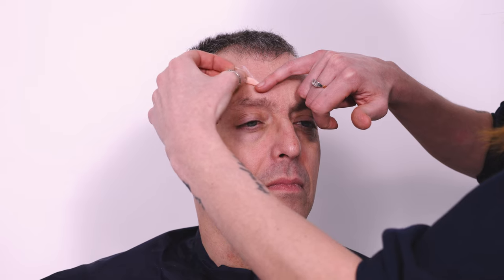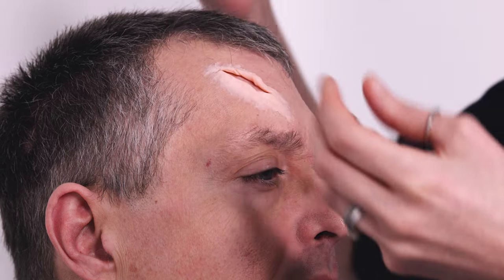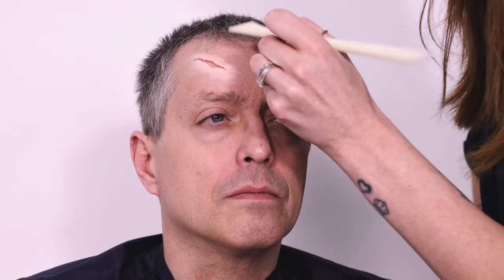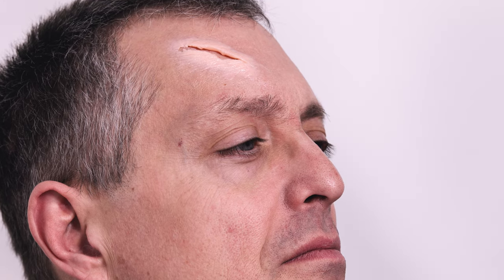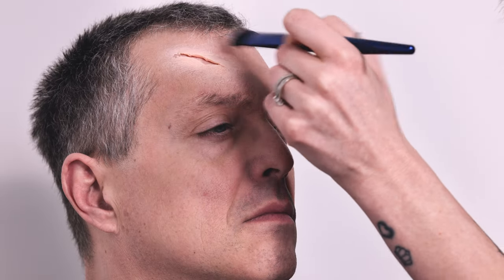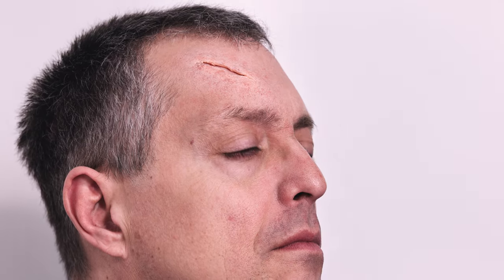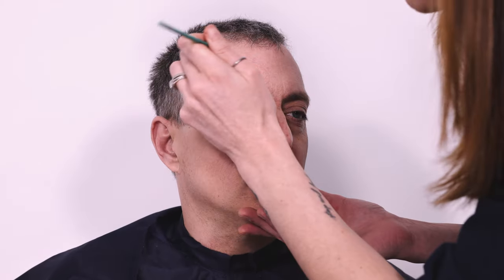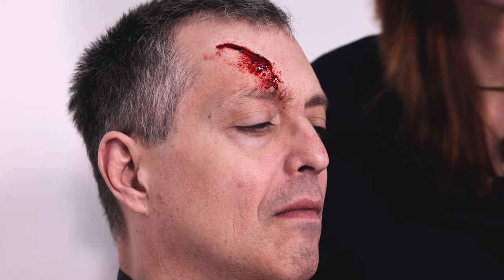How To Create A SFX Laceration | Fake Cut Tutorial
Learn how to create a sfx laceration with Steffi Berghmans! In this tutorial, she expertly demonstrates how to create a realistic looking fake cut using only Kryolan products. From prep to finish, Steffi guides you through each step, ensuring your result is as convincing as hers. A perfect tutorial for any artists that wants to improve their sfx skills! 💄💥

Supracolor Palette: coming soon!